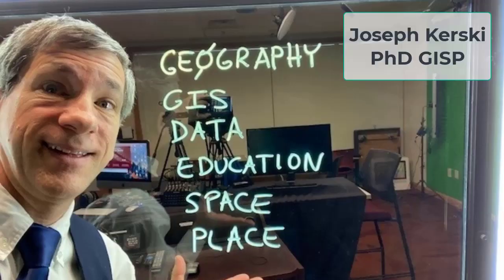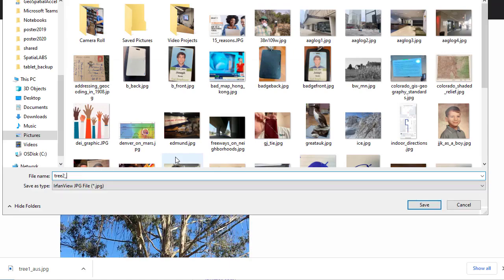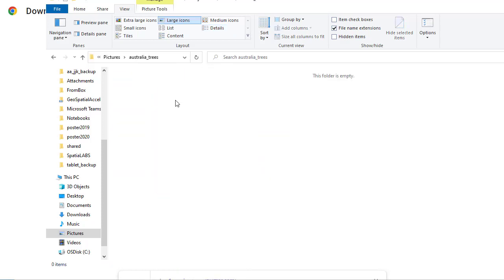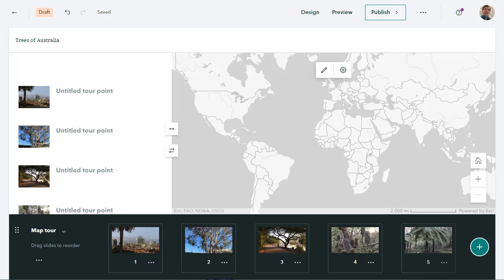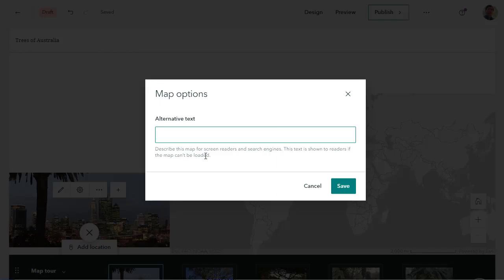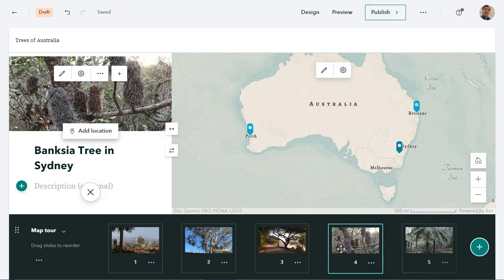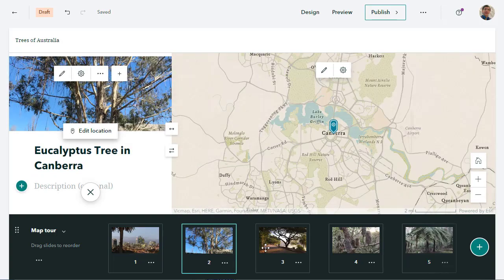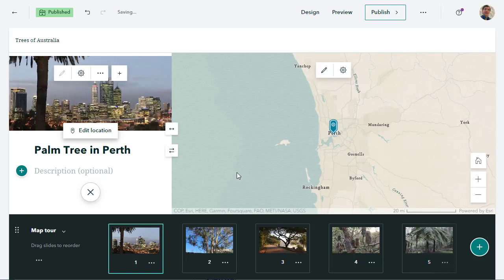Creating a Map Tour story map From a Set of Photos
Creating a Map Tour story map From a Set of Photos.  This is one way to create a multimedia ArcGIS story map; other valid ways exist.  I often use this as a logical first one in instructional settings for its simplicity and ease of creation.